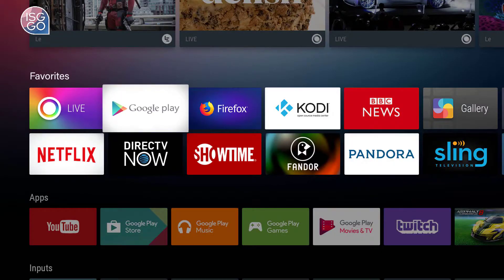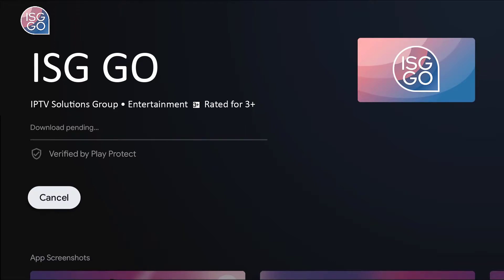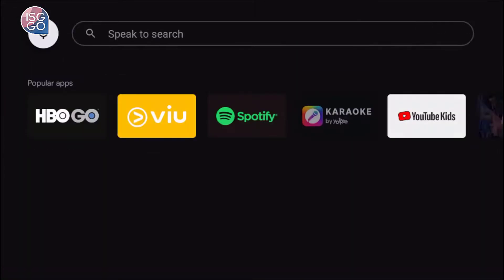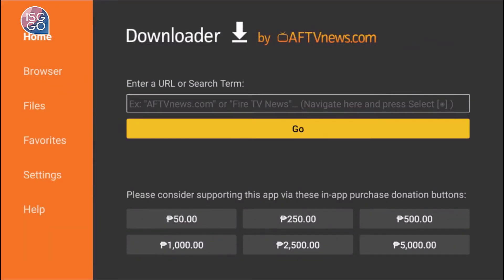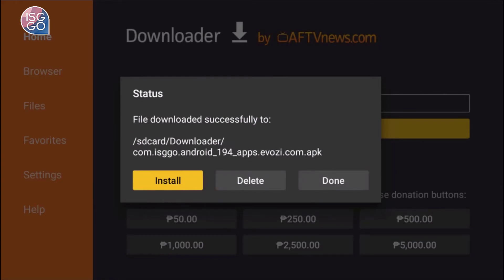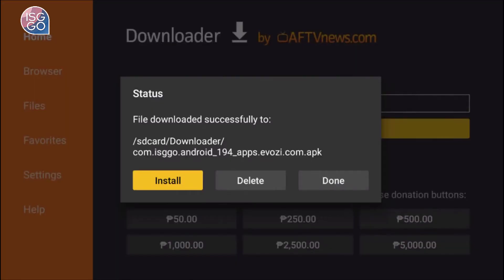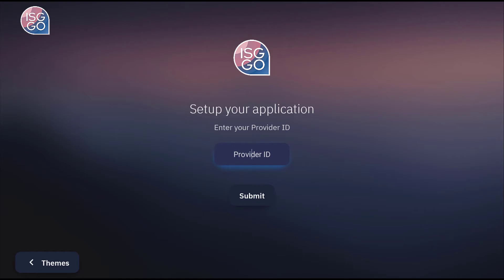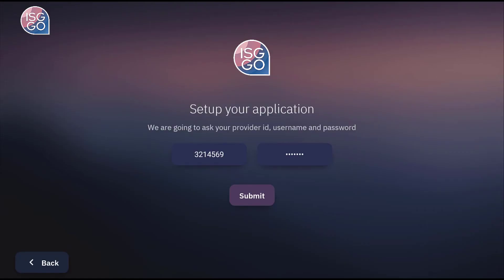How to install ISG Go App on Android Box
A Step-by-Step guide showing how to install the ISG GO app on an Android device or Box